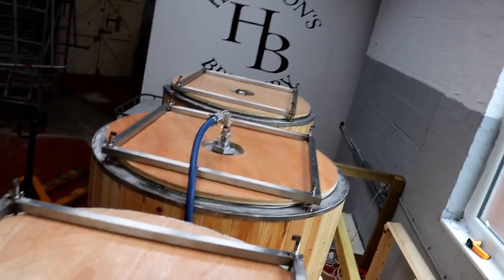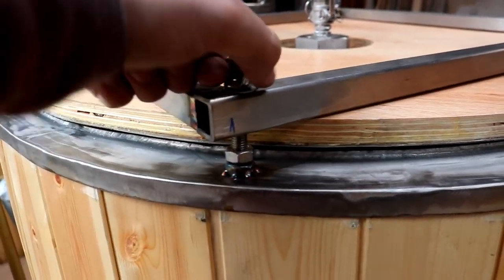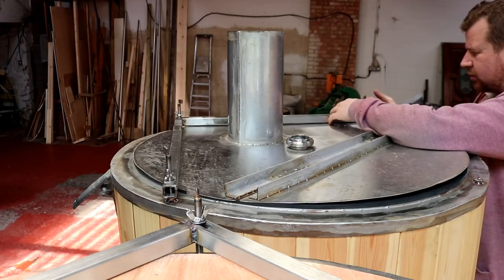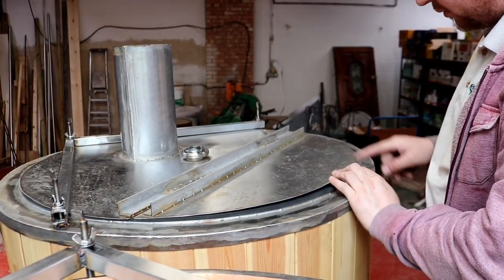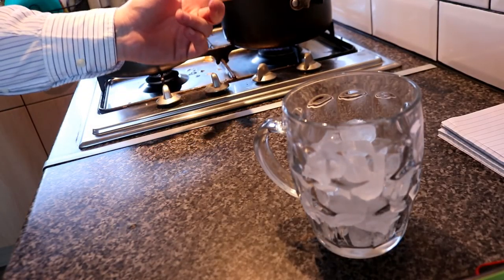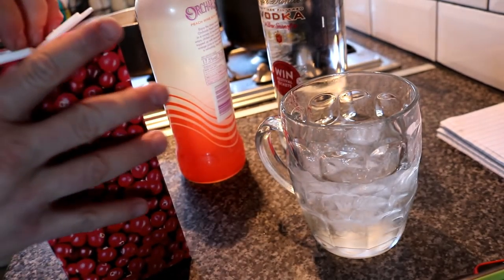THE MIC WAS OUT